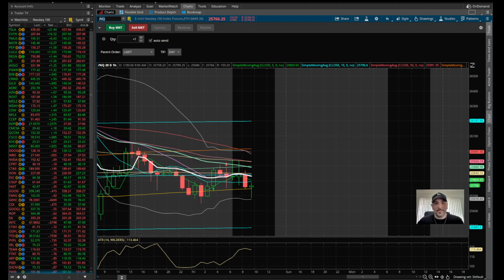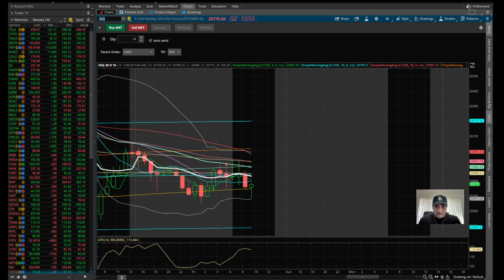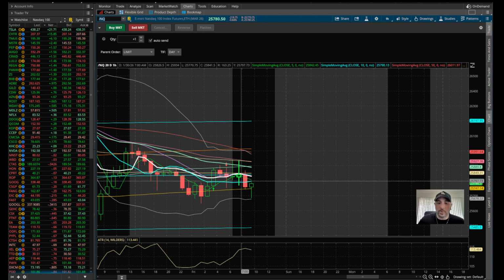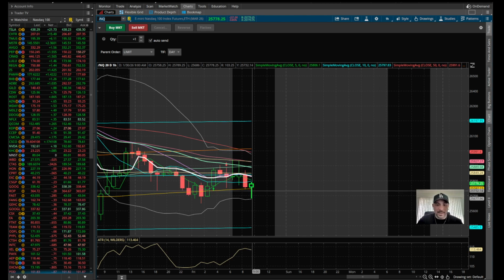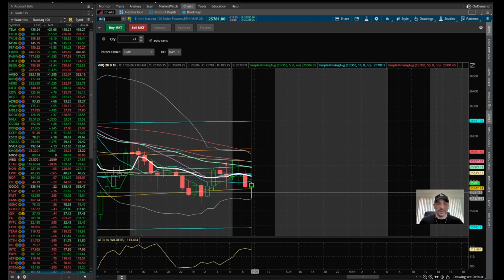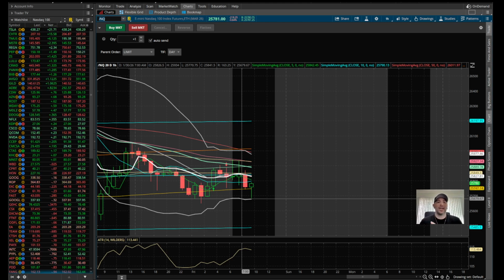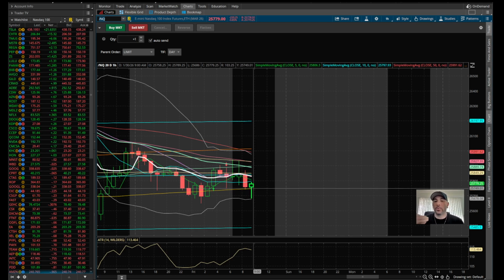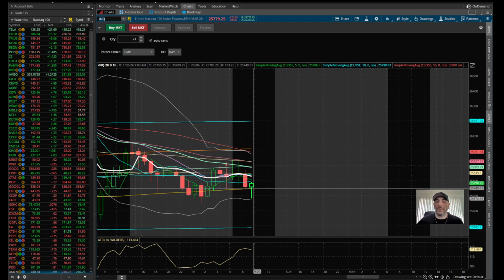FUTURES TRADING SIMPLE STRATEGY - 200SMA AND 1 HR CHART